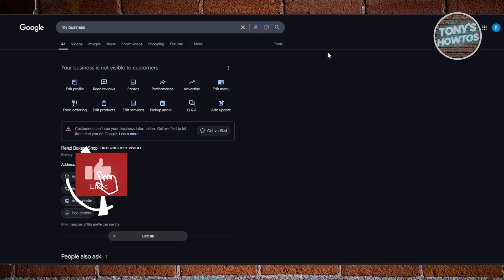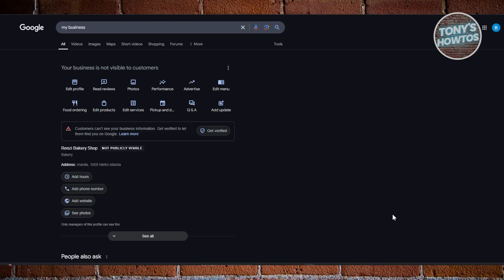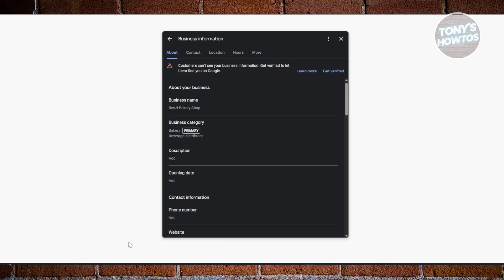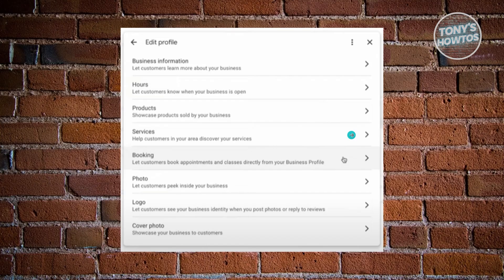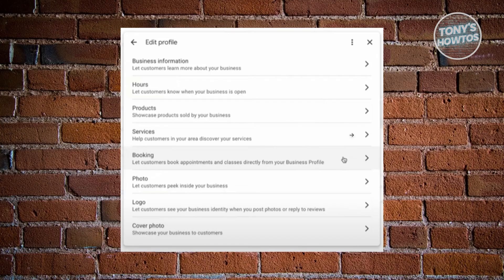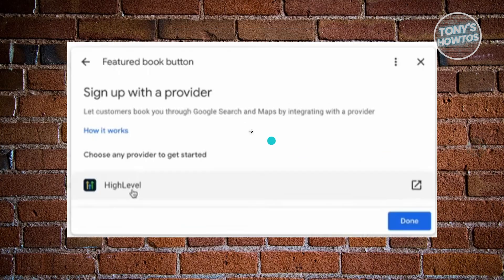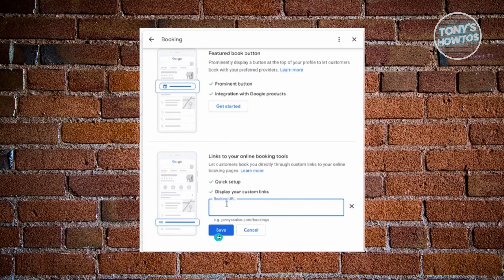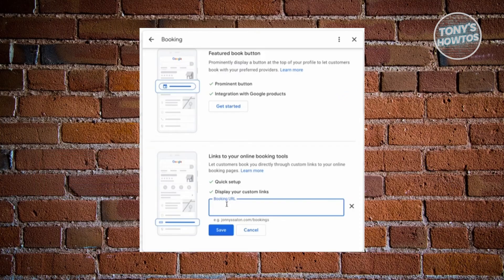How to Add Booking Link to Google Business Page (2026)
In this video, I show you How to Add Booking Link to Google Business Page in 2026. The quick and easy tutorial how to add online booking to google business. Do you want to know step by step how to make direct booking link for google my business in 2026? Yes? Great!